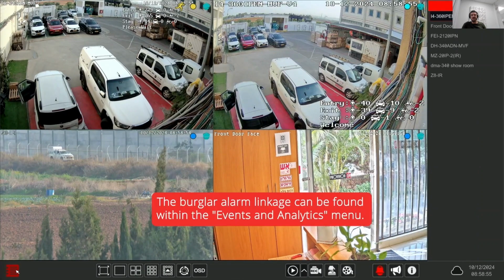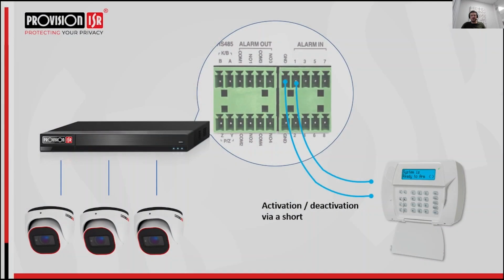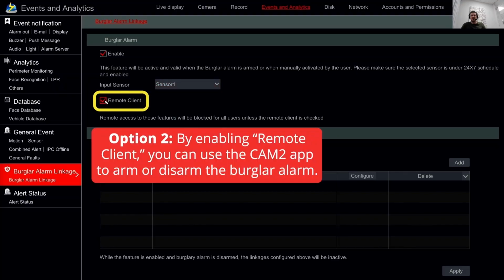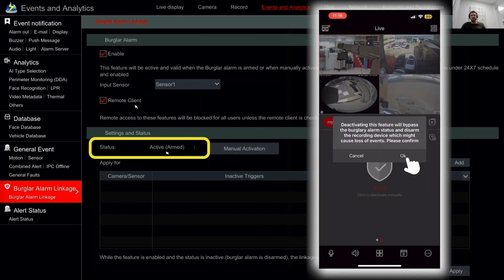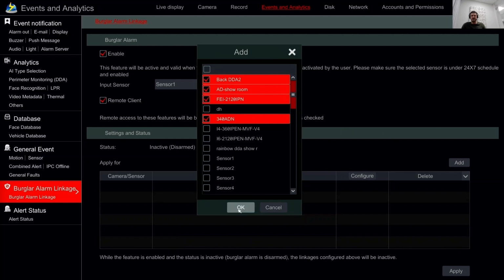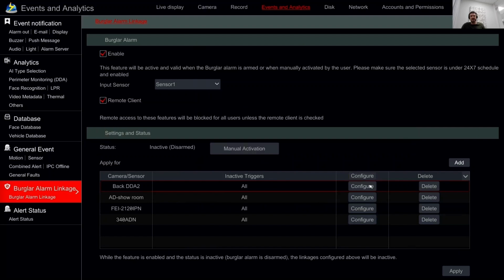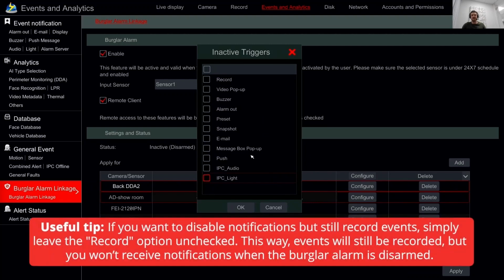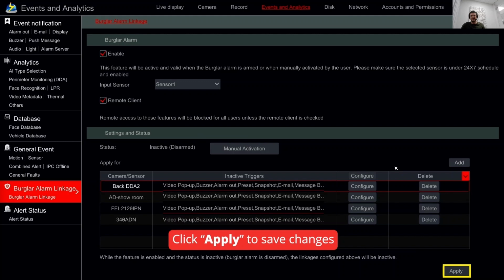Tip Tutorial: Burglar Alarm Function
Learn how to configure the Burglar Alarm function on Provision-ISR Active Deterrence cameras.
This tutorial walks you through setting up timed arming and disarming to suit your needs.